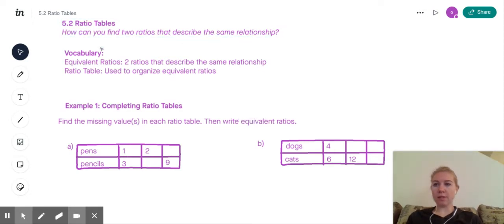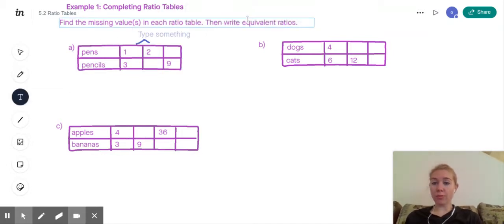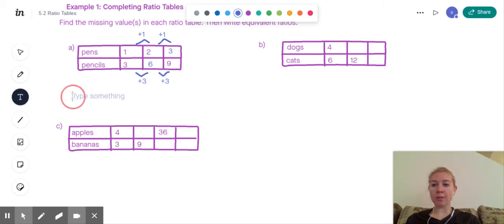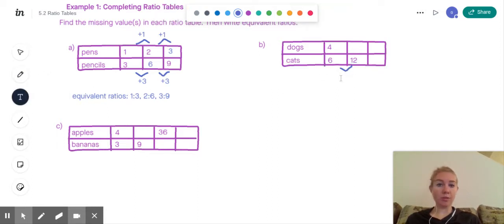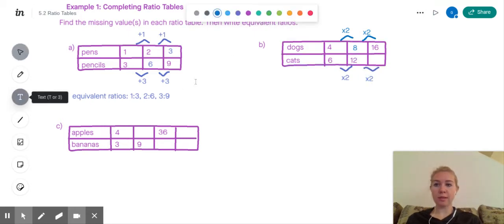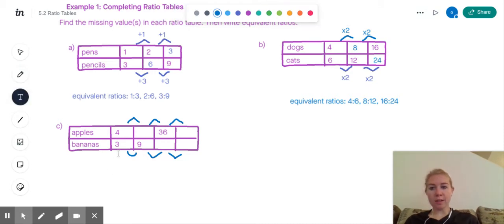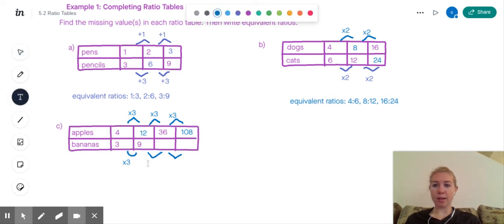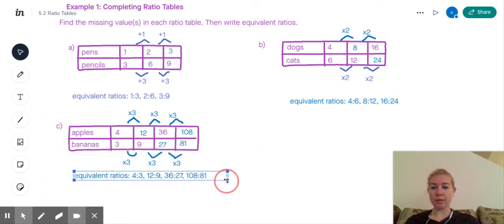5.2 Ratio Tables - Example 1: Completing Ratio Tables